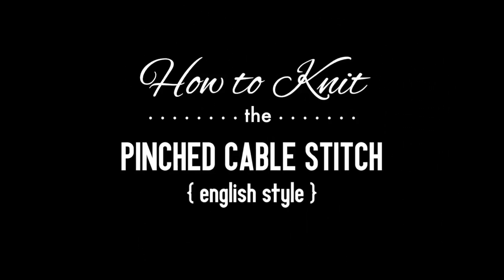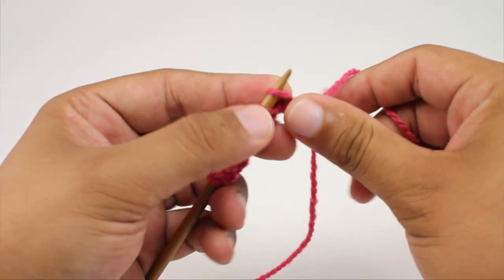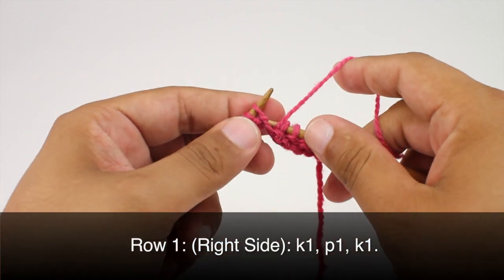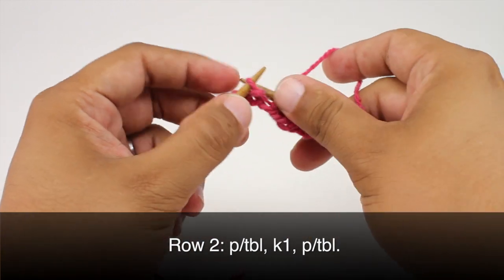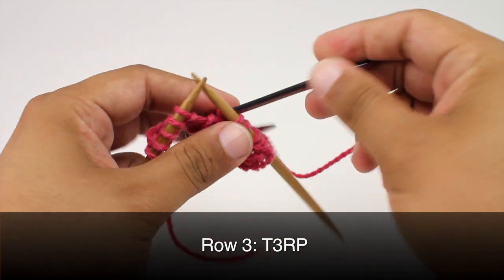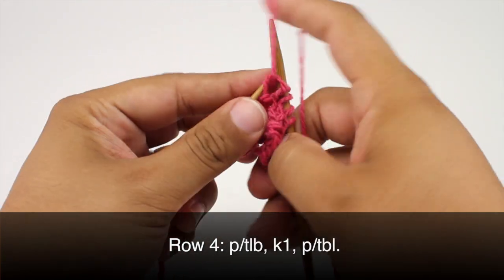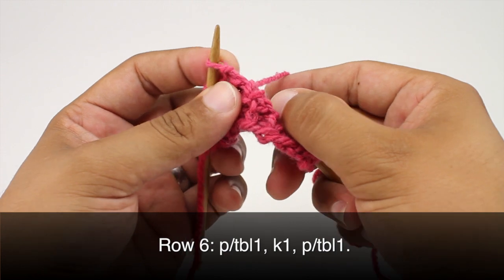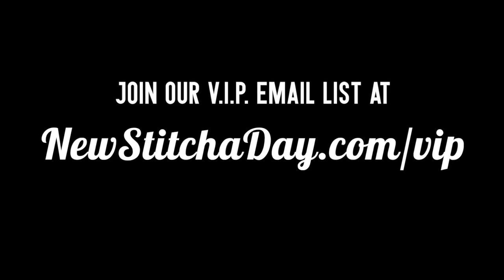How to Knit the Pinched Cable Stitch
This video knitting tutorial will help you learn how to knit the pinched cable stitch. This stitch creates two little cables that have a cable link design. The pinched cable stitch would be great for scarves, afghans and sweaters!

Skill: Easy